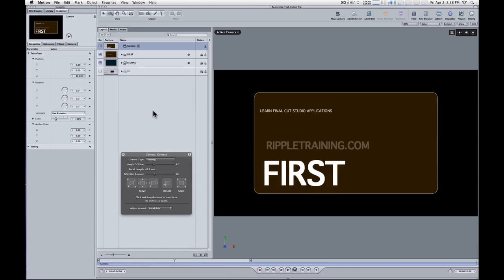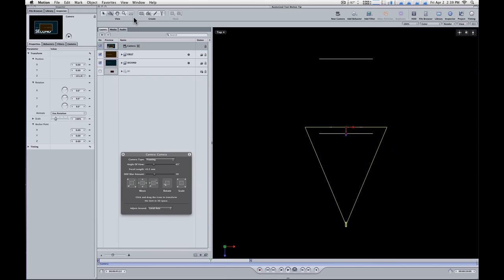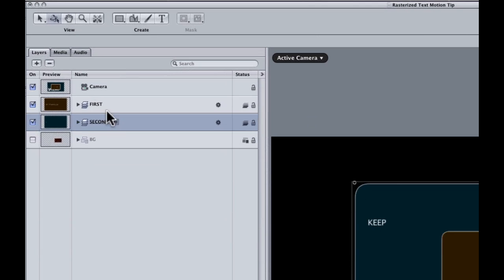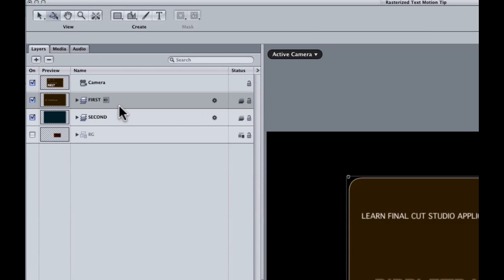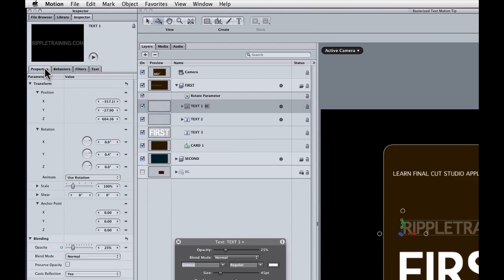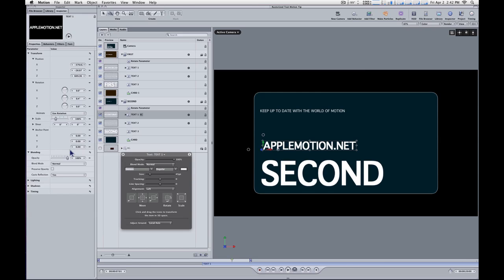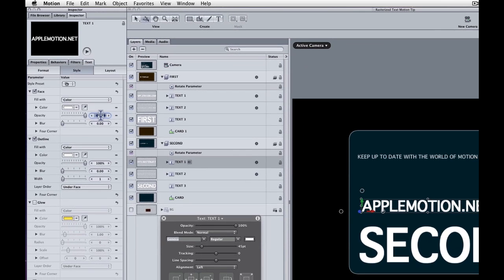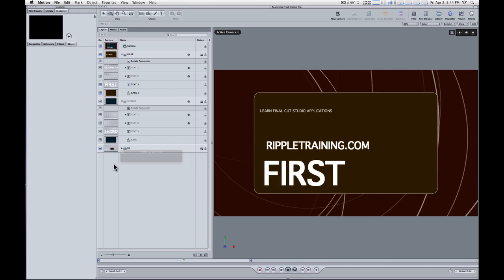Mark Spencer's Motion Tip: Rasterization and 3D Projects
Have you ever had a layer or group in a 3D Motion project appear in front of behind other layers incorrectly? Rasterization may be the issue - here's the cure.